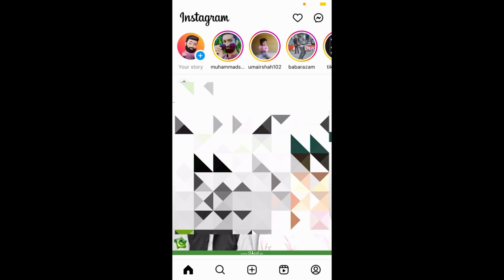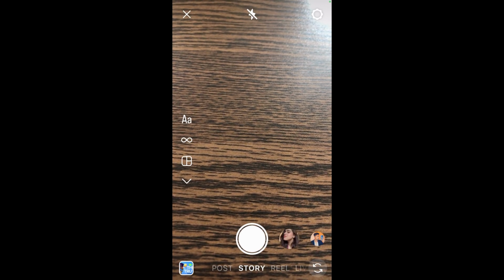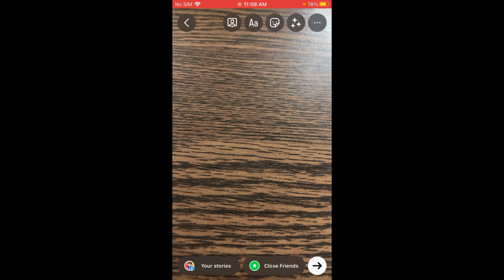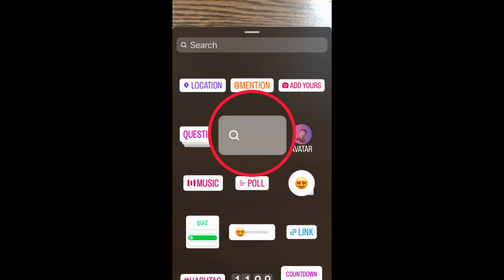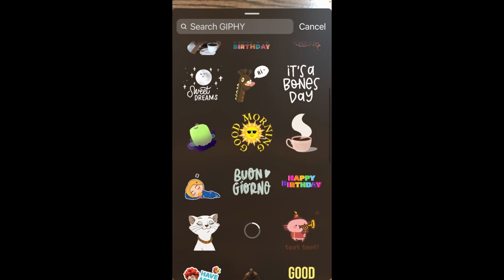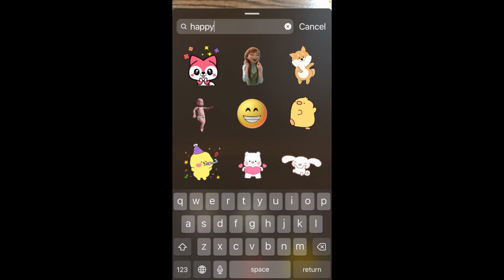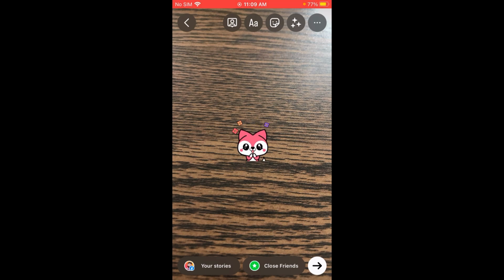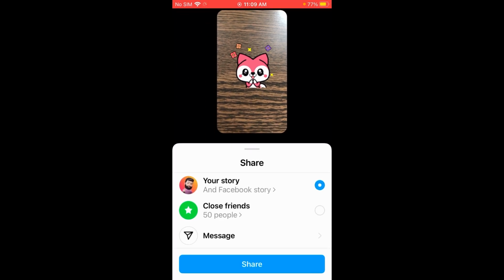How To Use Gifs On Your INSTAGRAM STORY || GIFs At INSTAGRAM STORY (2023)